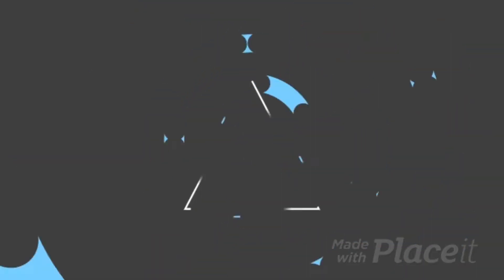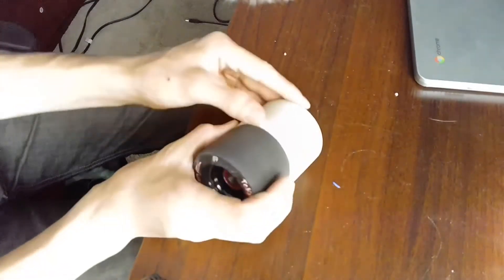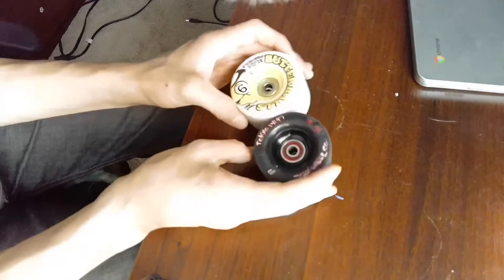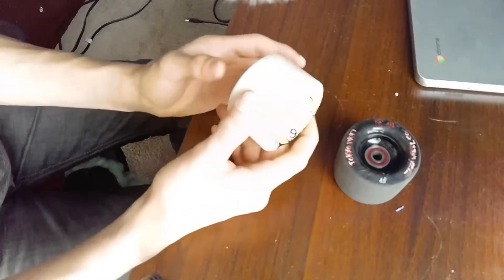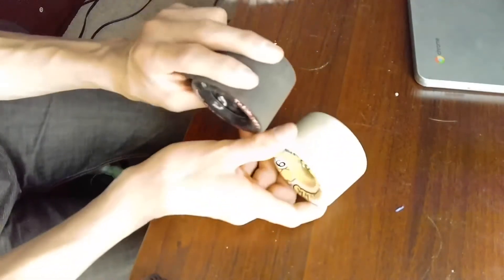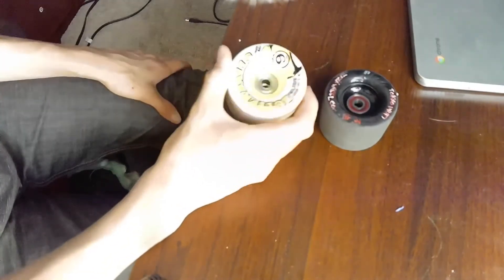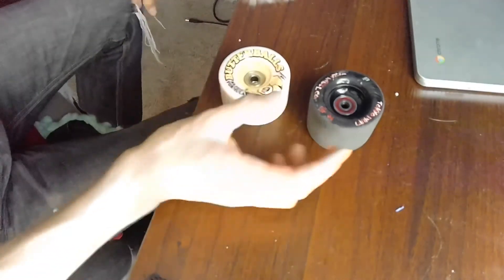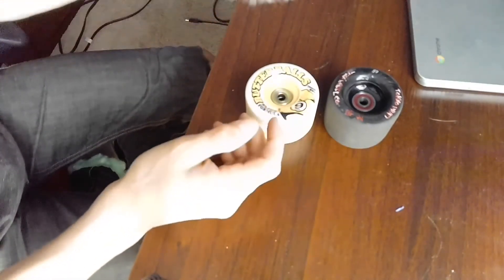Which Sliding Wheels Are Better To Buy?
This video is to help determin what sliding wheels to get if your looking into getting a set of them.I can only do these two wheels because ive only riden these two. I know you would automaticlly say get the butterball because they are more expensive but does cost really have anything to do with the quality of the wheels? leave in the comments below on what you think the answer is two that question.